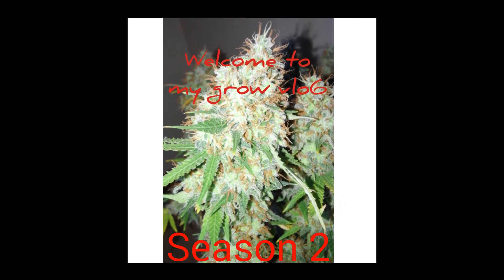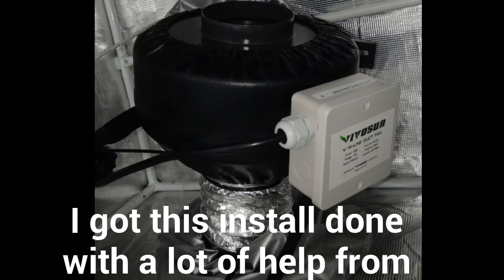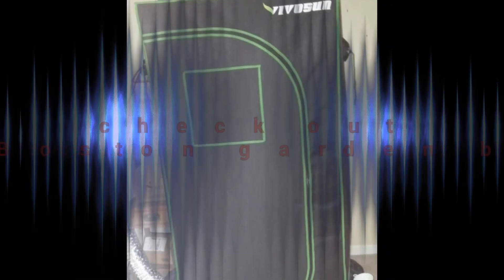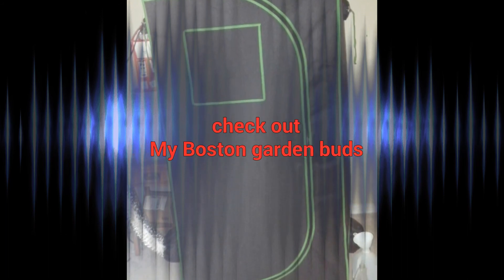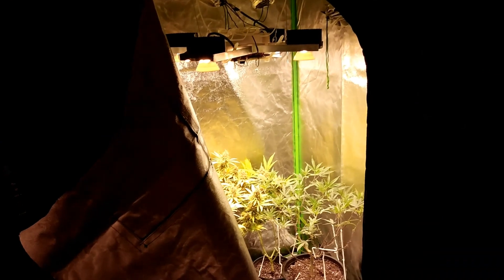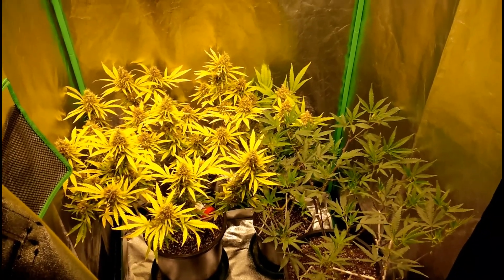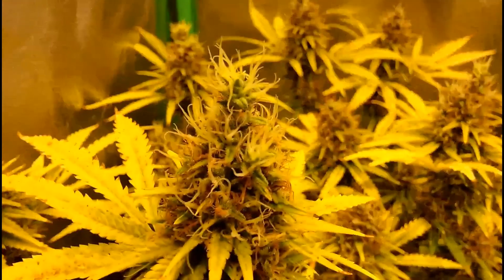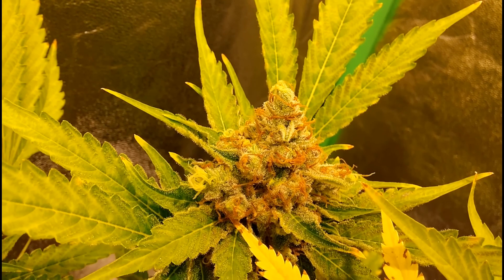S2E17 Almost Ready to Pick!